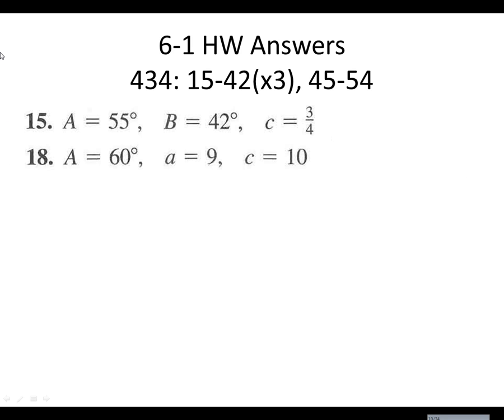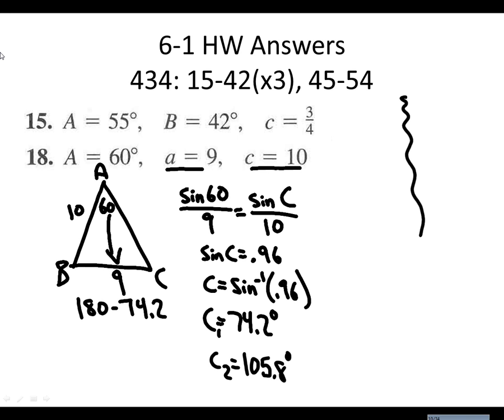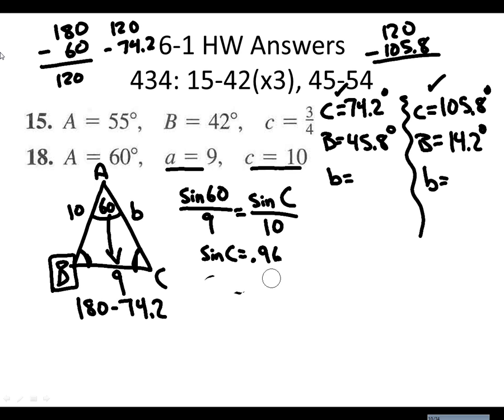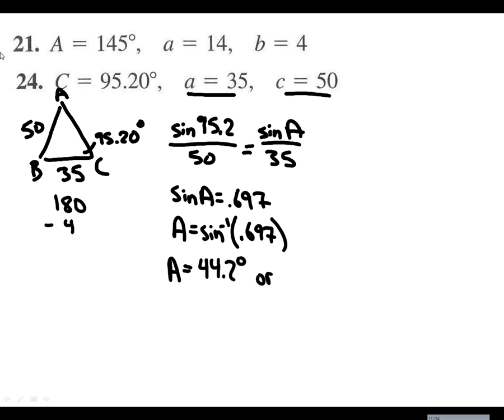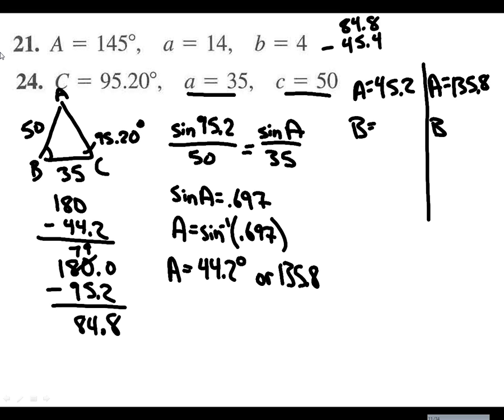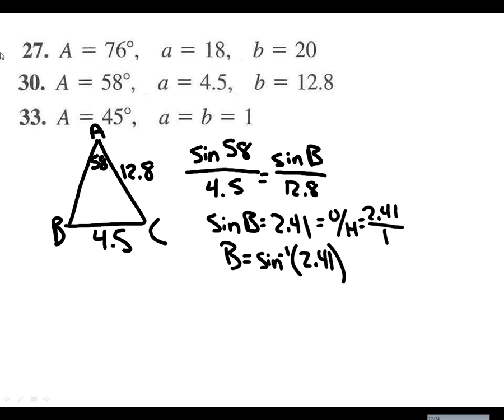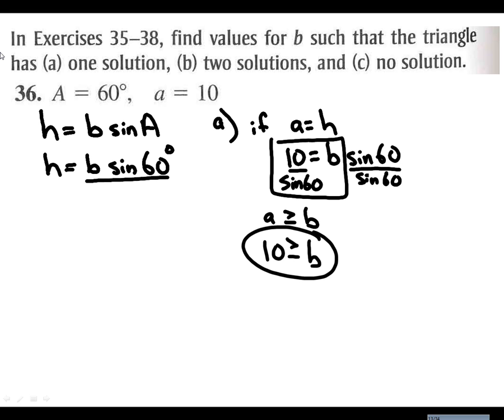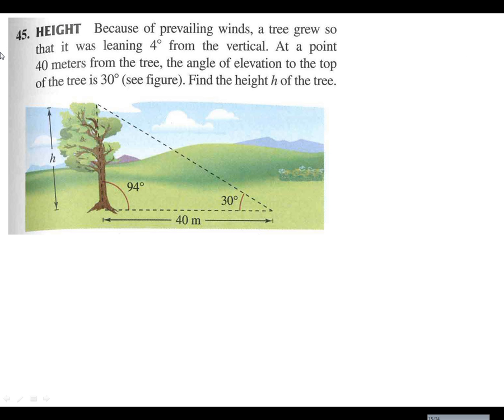Precalc HW Answers 6 1 first half